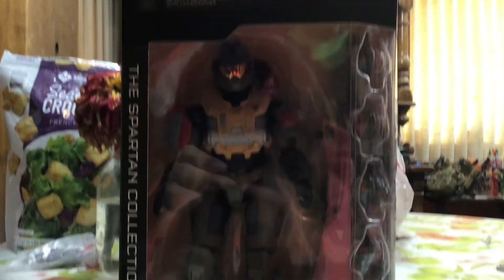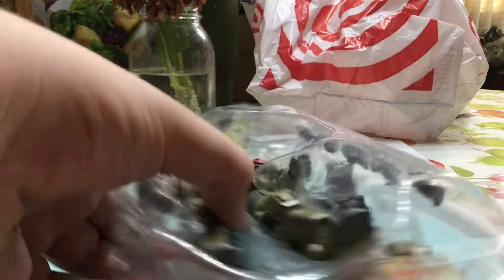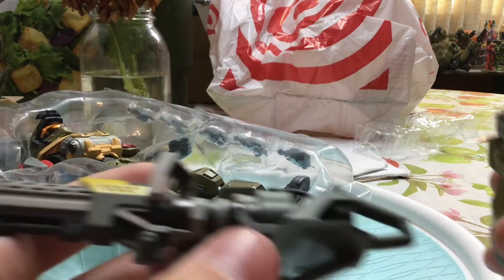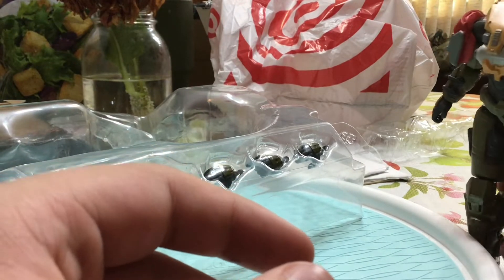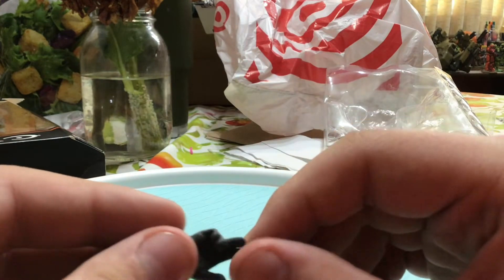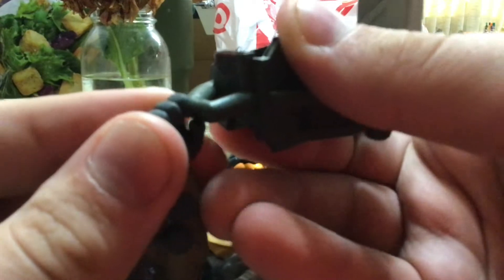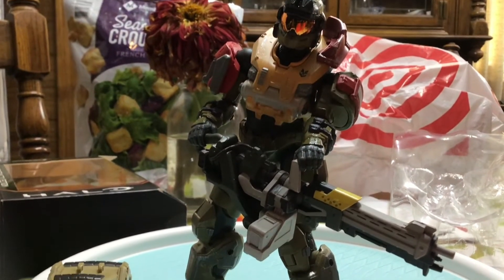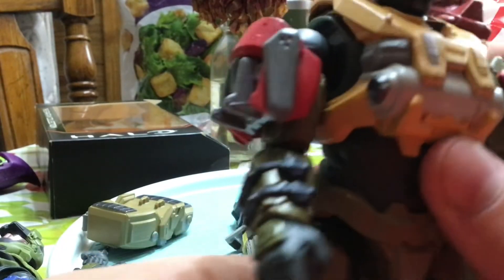Halo reach spartan collection spartan jorge figure